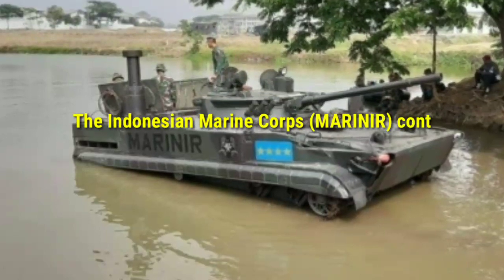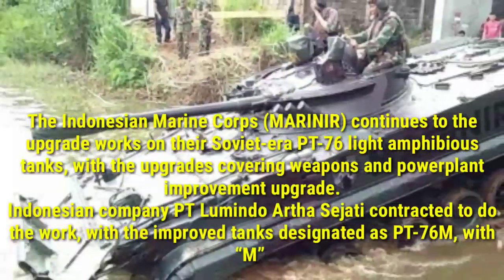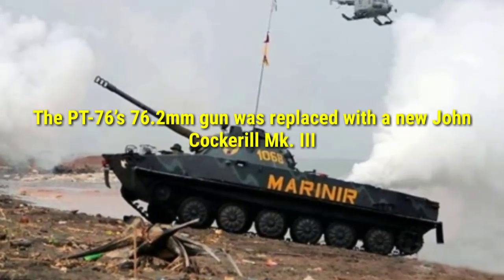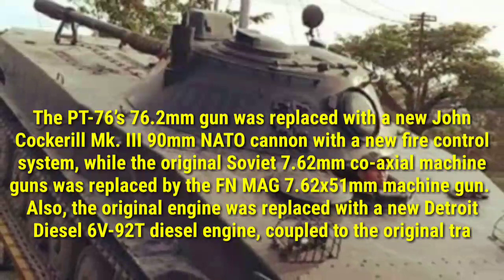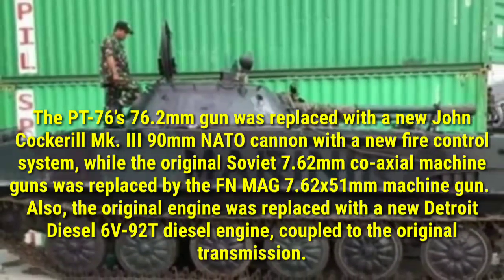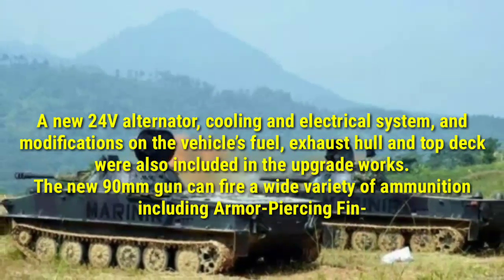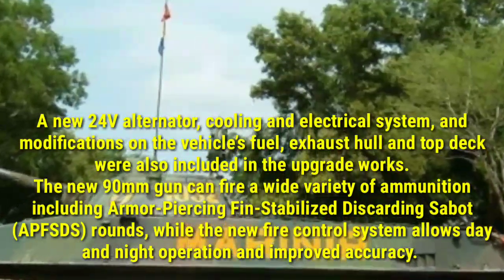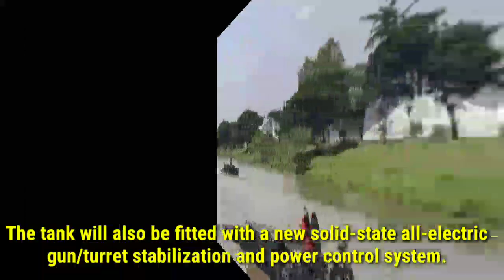Indonesia continues improvement works on PT-76 light amphibious tanks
The Indonesian Marine Corps (MARINIR) continues to the upgrade works on their Soviet-era PT-76 light amphibious tanks, with the upgrades covering weap0ns and powerplant improvement upgrade.

Indonesian company PT Lumindo Artha Sejati contracted to do the work, with the improved tanks designated as PT-76M, with “M”

The PT-76’s 76.2mm gun was replaced with a new John Cockerill Mk. III 90mm NATO cannon with a new f'ire control system, while the original Soviet 7.62mm co-axial machine g'uns was replaced by the FN MAG 7.62x51mm machine g'un.

Also, the original engine was replaced with a new Detroit Diesel 6V-92T diesel engine, coupled to the original transmission.

A new 24V alternator, cooling and electrical system, and modifications on the vehicle’s fuel, exhaust hull and top deck were also included in the upgrade works.

The new 90mm gun can f'ire a wide variety of ammunition including 4rmor-Piercing Fin-Stabilized Discarding Sabot (APFSDS) rounds, while the new f'ire control system allows day and night operation and improved accuracy.

The tank will also be fitted with a new solid-state all-electric g'un/turret stabilization and power control system.